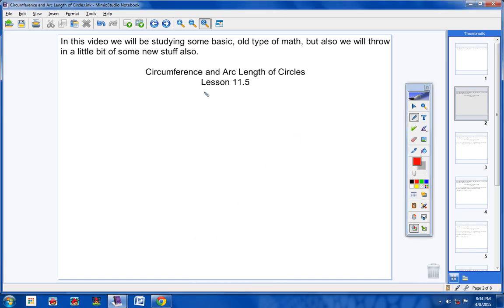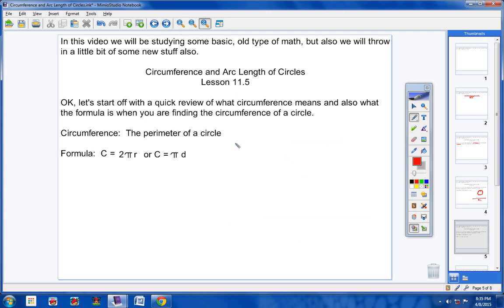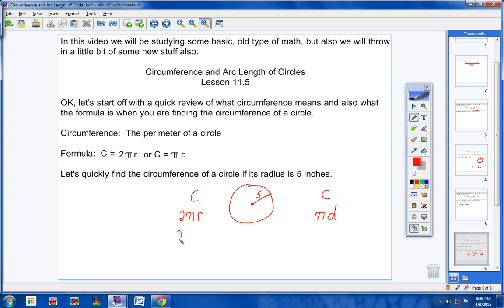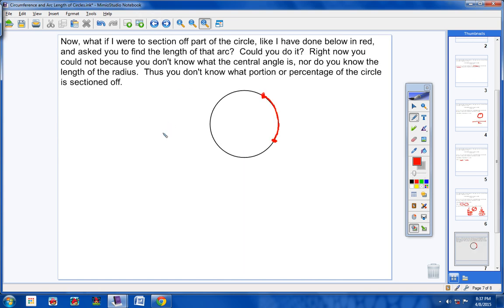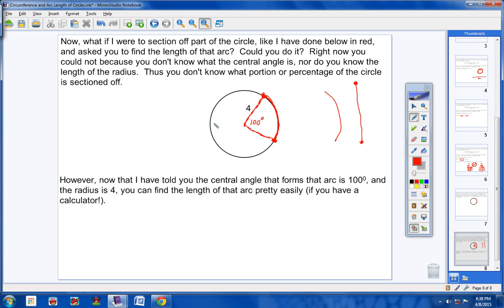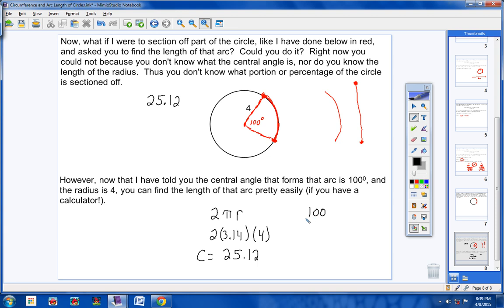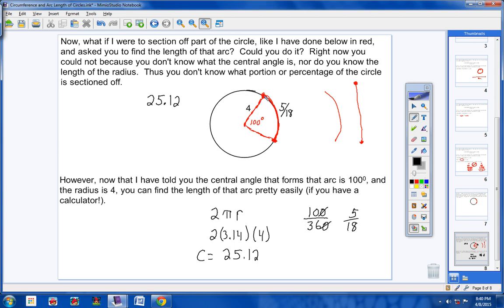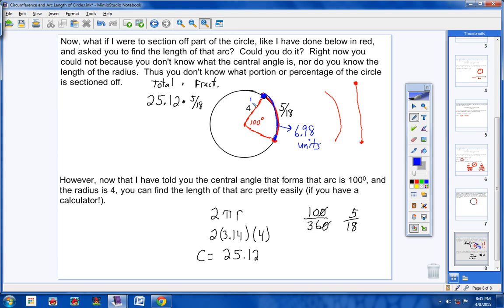Circumference and Arc Length of Circles